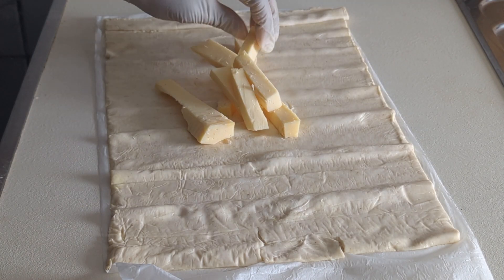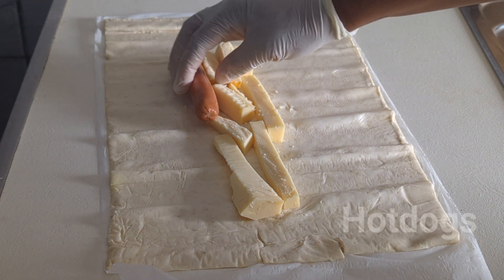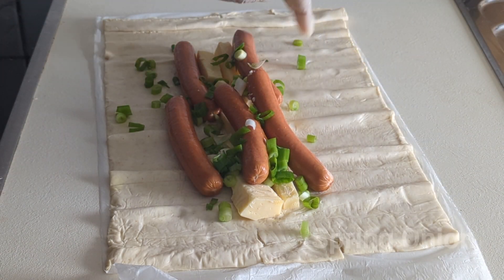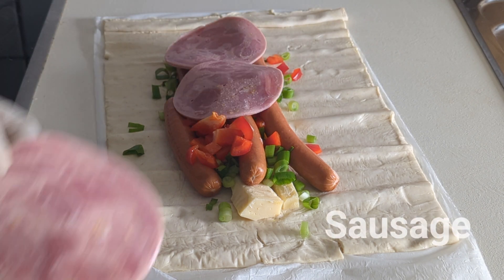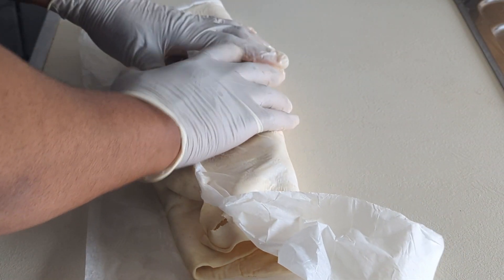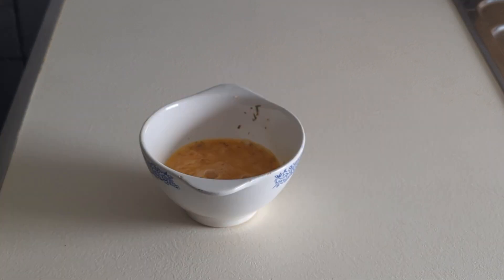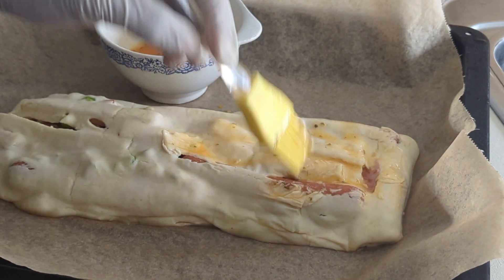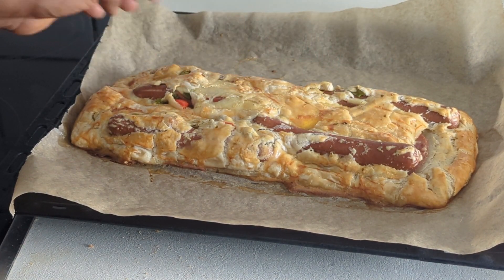Homemade Cheese Hotdog Bread